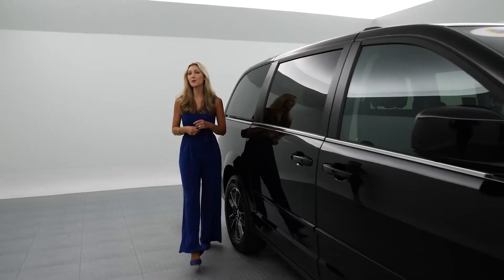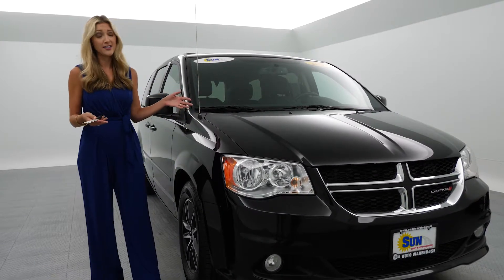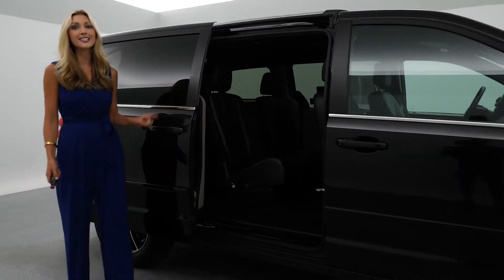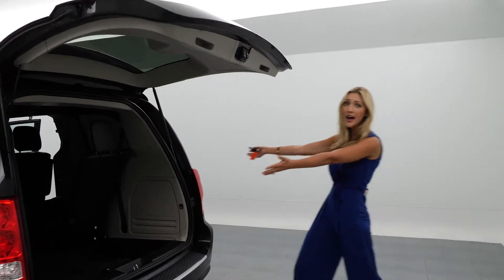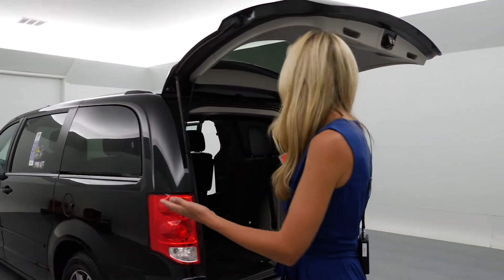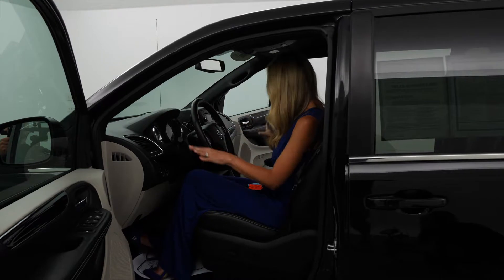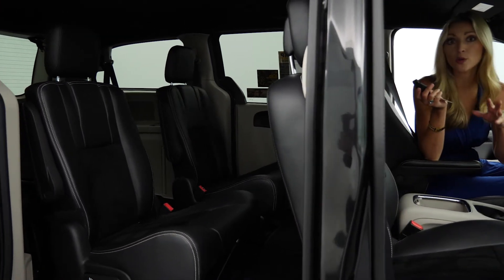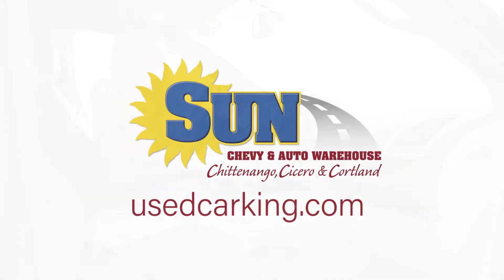Walk Around & Review: 2017 Dodge Grand Caravan SXT Mini-van, Passenger